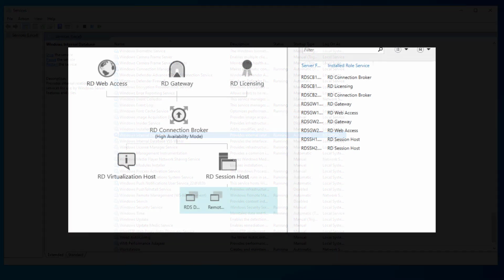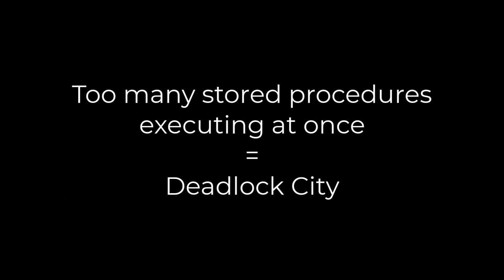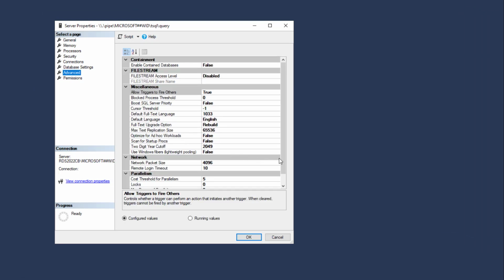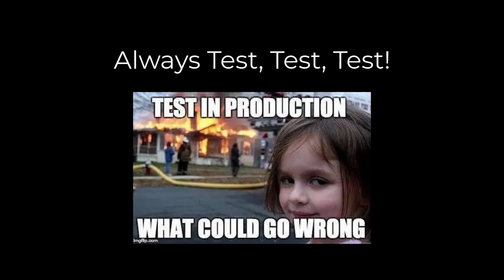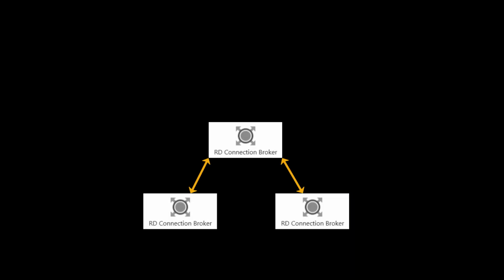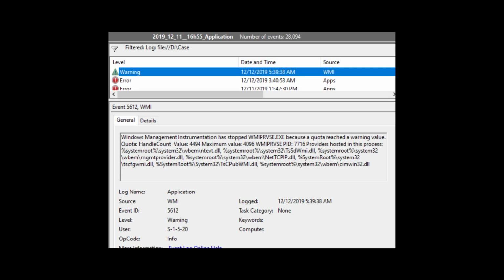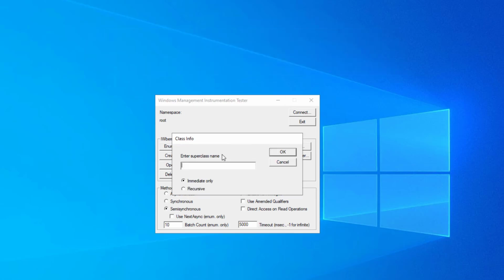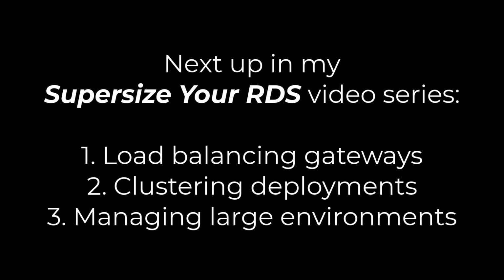Episode 6 - Supersize Your RDS Part 1 - Optimizing Connection Brokers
In this video, Andy tackles the subject of how many users are too many users for an Remote Desktop Services deployment, and how you can optimize your connection brokers to handle thousands of users without problems.  This is the first video in a series that shows you how to optimize larger RDS deployments for reliability and scalability.  Upcoming videos will discuss Remote Desktop Gateway scalability, clustering large deployments, and managing large deployments.